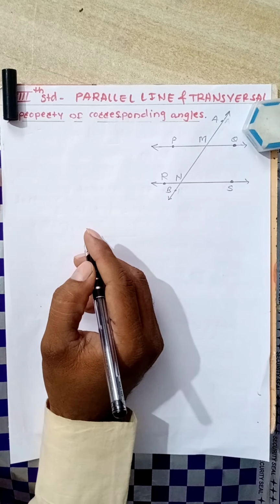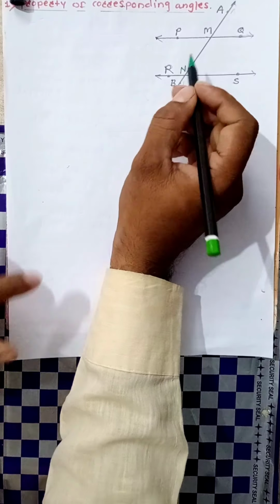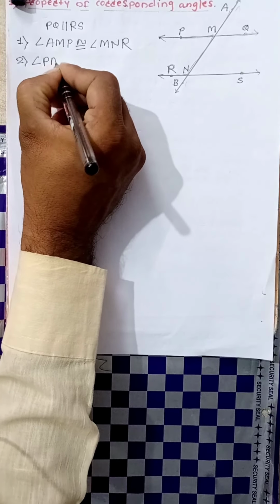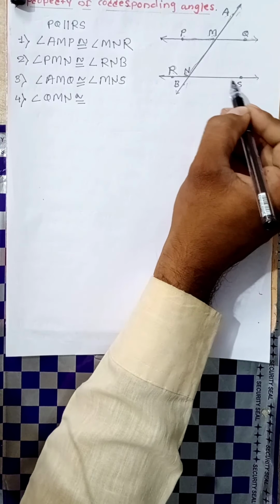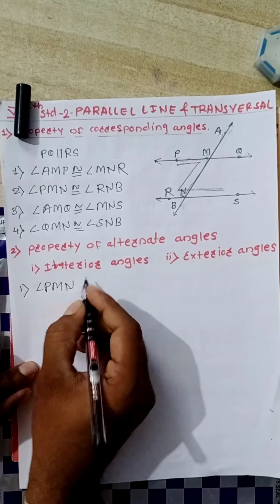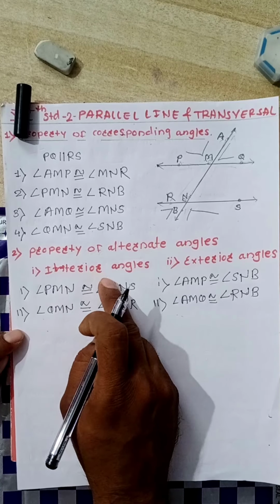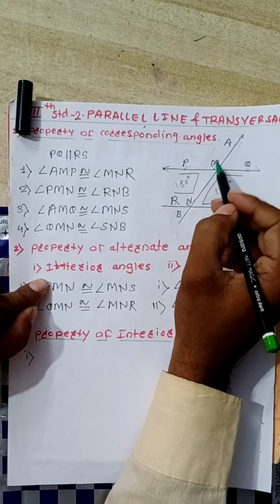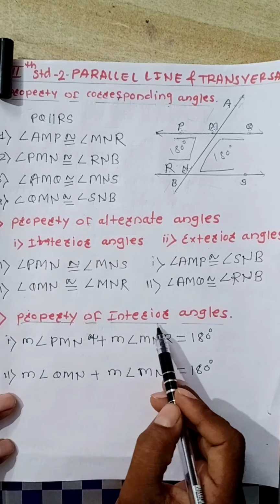VIII std-2-Parallel Lines and Transversals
Hello student today topic is  property of corresponding angle...
Its big important in this chapter

Ok
Thanku

Ram umale(M.sc Math.B.ed)